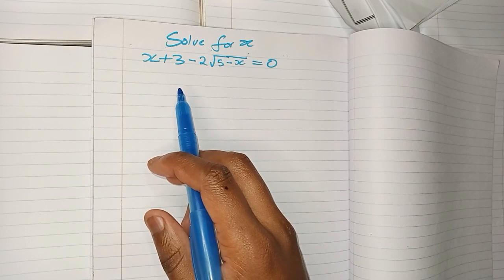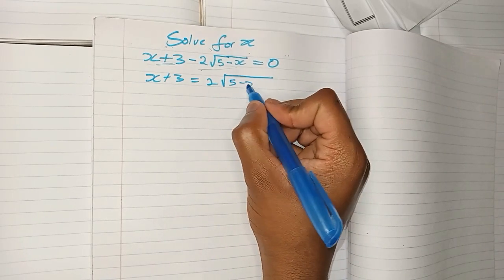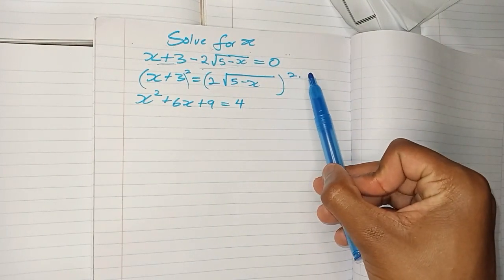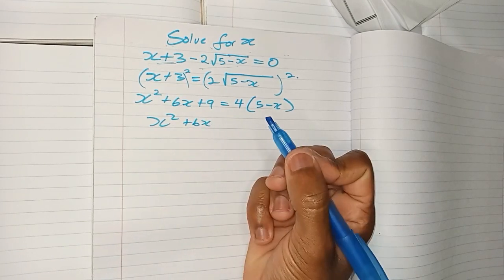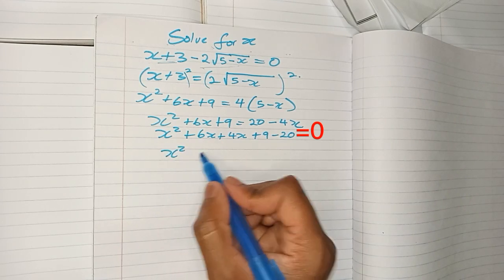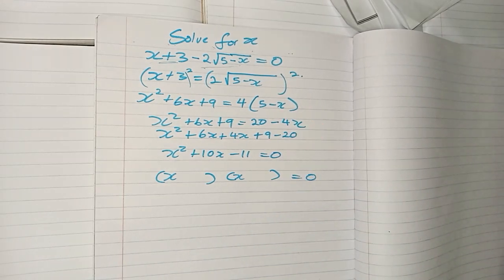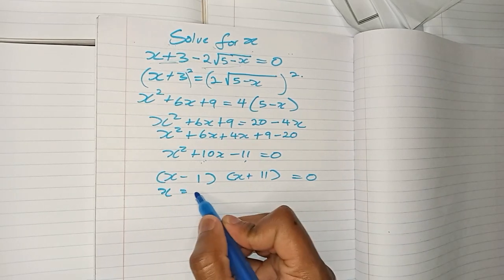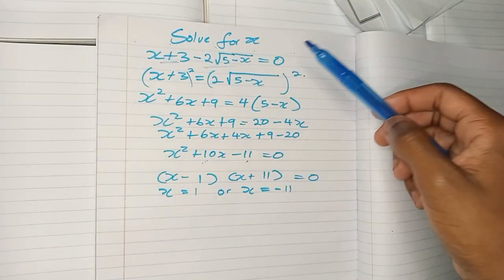solve for x 🎯